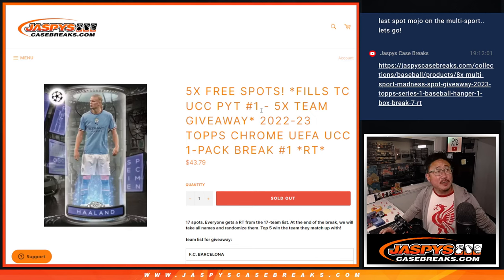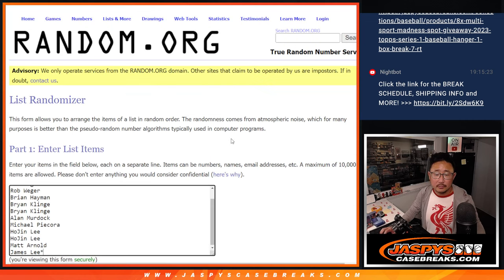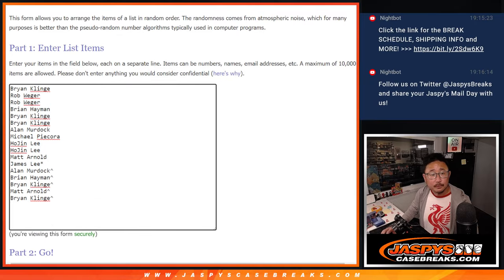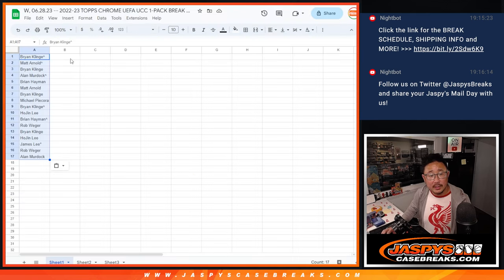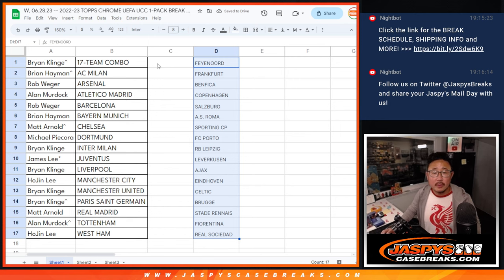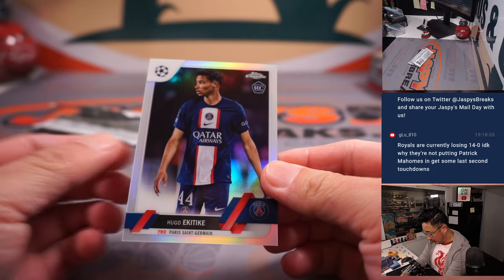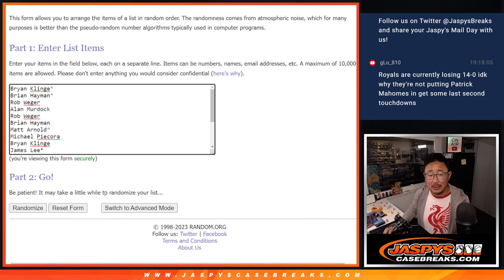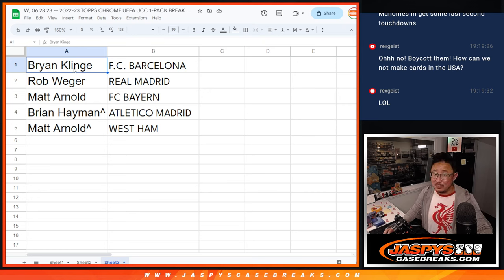W, 06.28.23 -- 2022-23 TOPPS CHROME UEFA UCC 1-PACK BREAK #1 *RT*